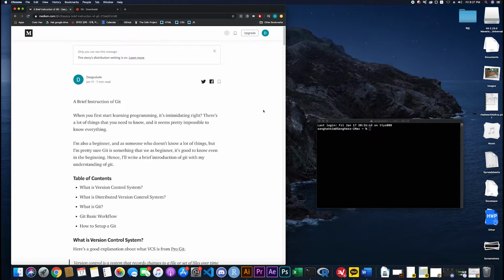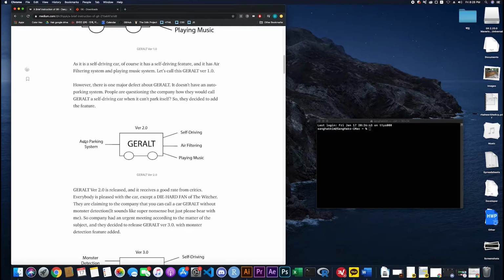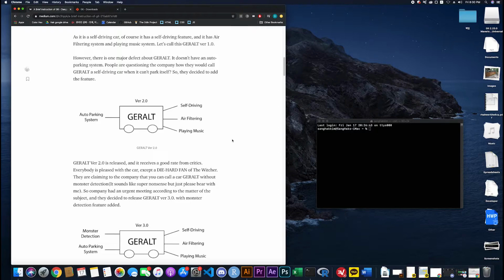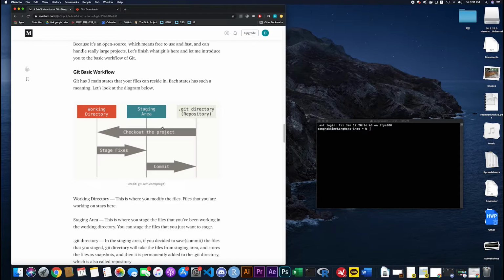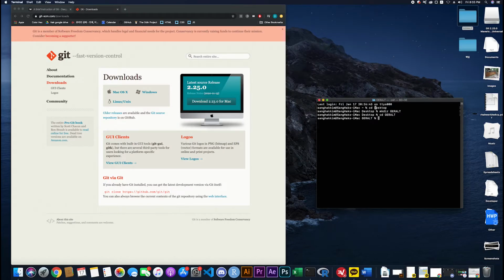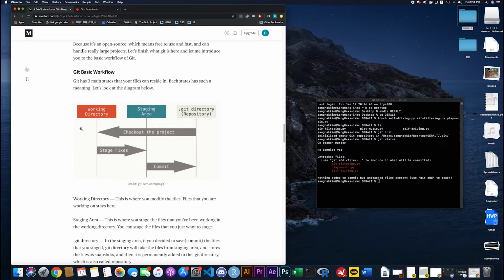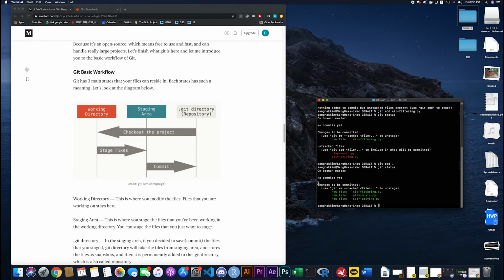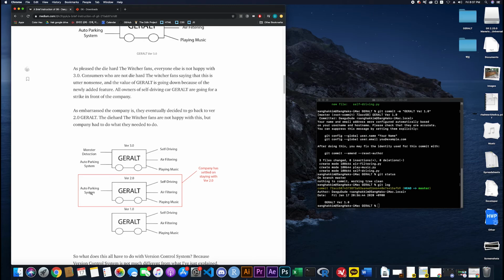git git basic workflow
Today, I've covered surface of git.
Git is distributed version control system(dvcs), which keeps track of your changes to a file, so that you can revert to the versions that you like to.
And Git also has main 3 stages, which are working tree, staging area, and git repository.
In Working tree you modify the files, and you stage them to staging area, in staging area, those file are ready to be committed to git repository. Once you commit them, it's permanently recorded to the git repository, and you can recall it anytime you like.

I'm a beginner developer, who has A LOT to learn, explanation in the video could be a bit not-so-well-organised and a bit clumsy, so if there's things are not correct or that you are confused of, just let me know in the comment section below.